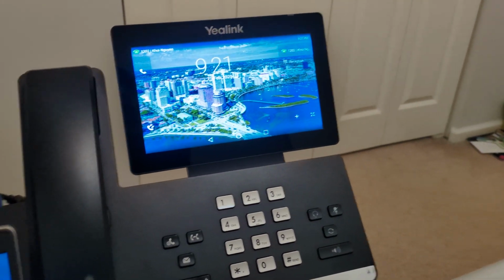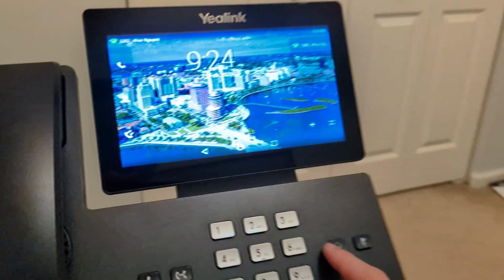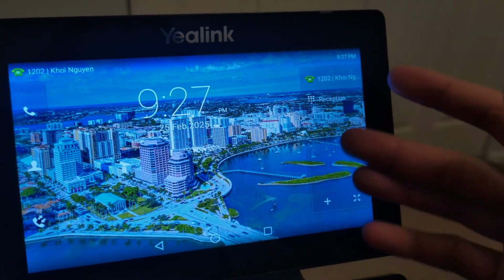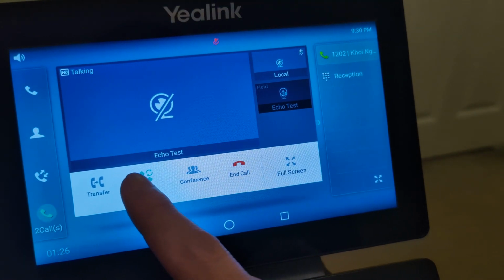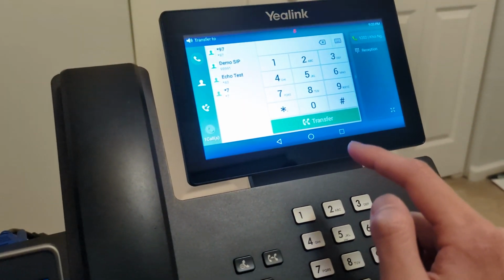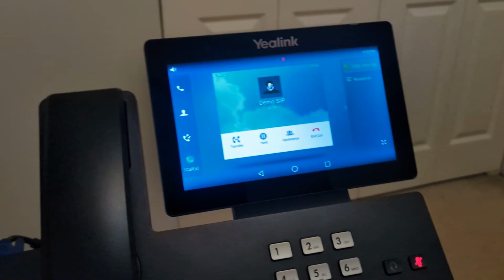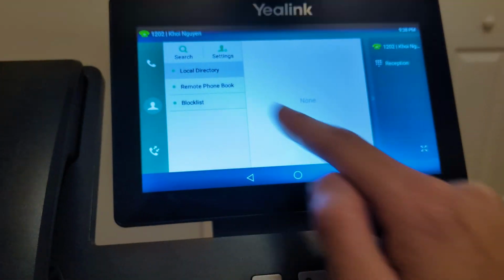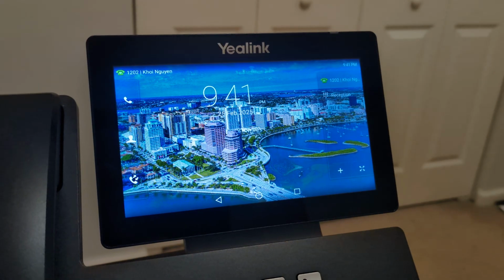How to Use Your Yealink T5 Series IP Phone (Beginner User Tutorial)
In this video, we will go over the basic functionalities of your Yealink T5 series IP phone such as placing calls, transfer calls, and starting a conference call.